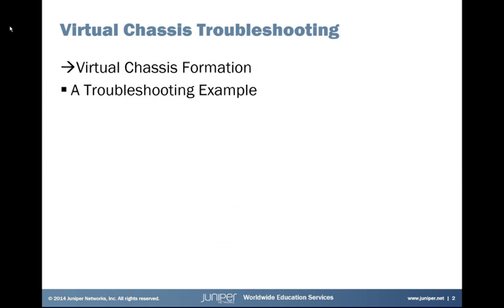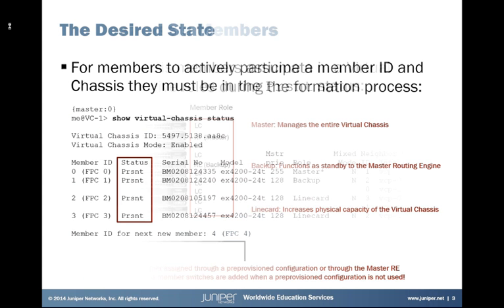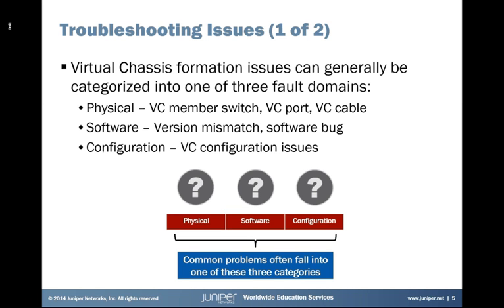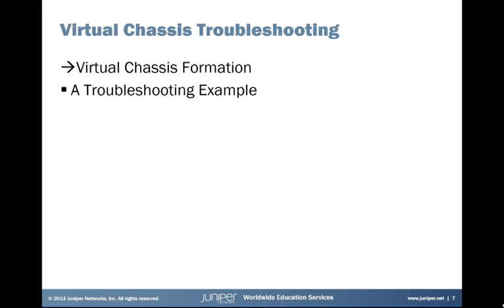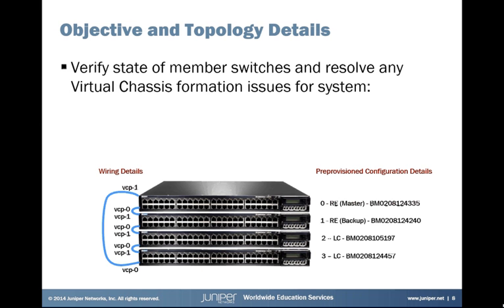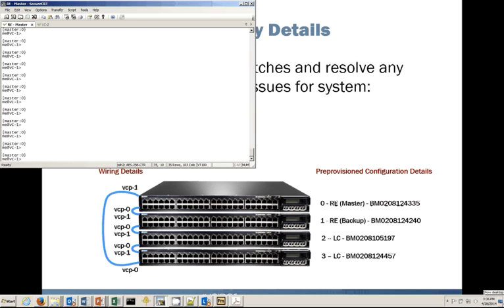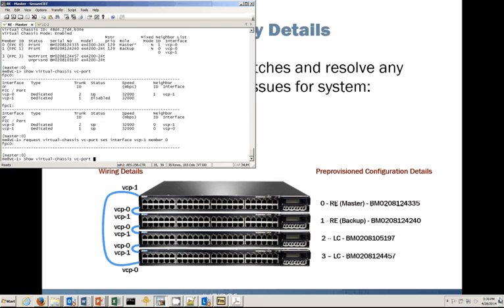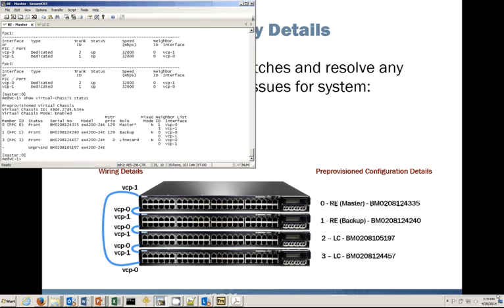Virtual Chassis Troubleshooting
A Virtual Chassis is a collection of Juniper Networks EX and QFX Series switches that are interconnected and appear and can be managed as a single entity. The Virtual Chassis Troubleshooting Learning Byte is appropriate for users deploying a Virtual Chassis that may need some guidance with troubleshooting the Virtual Chassis formation process.

Presenter: Jared Gull, Courseware Developer, Juniper Networks Education Services
Relevant to Juniper Platforms: EX Series, QFX Series

• On-Demand Training: Take a hands-on course…now!